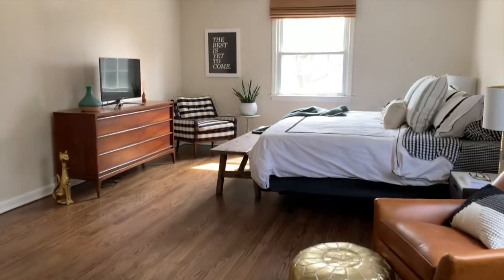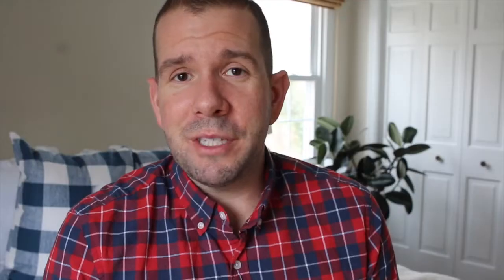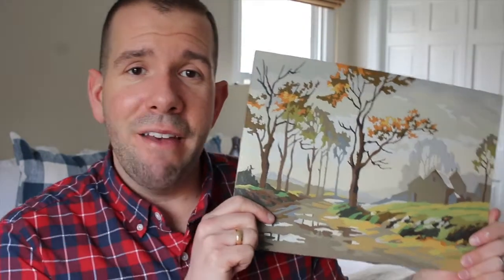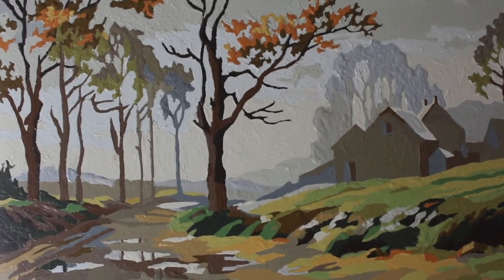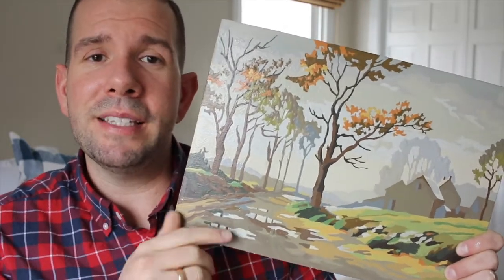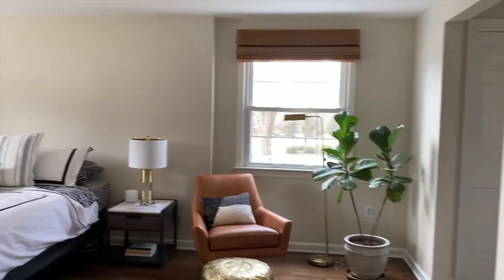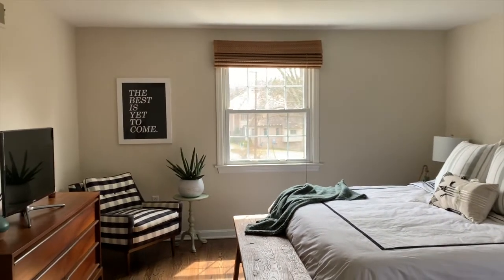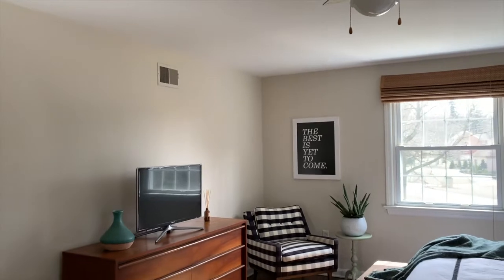Master Bedroom Design Plan: One Room Challenge Week 1